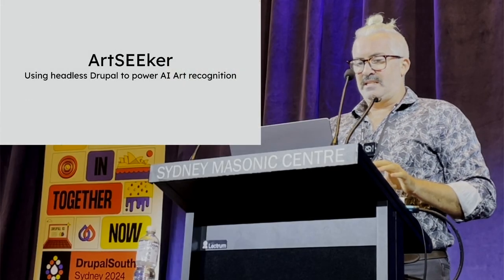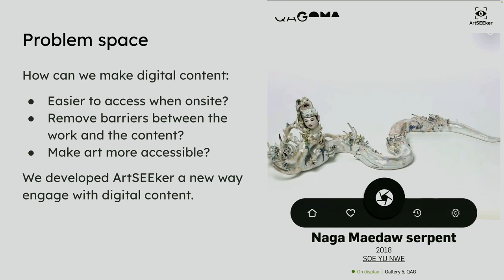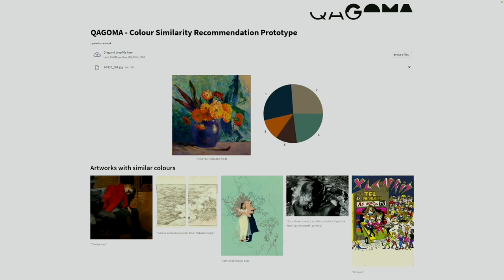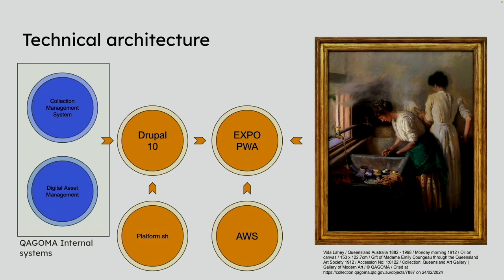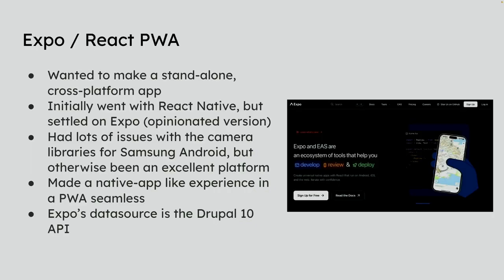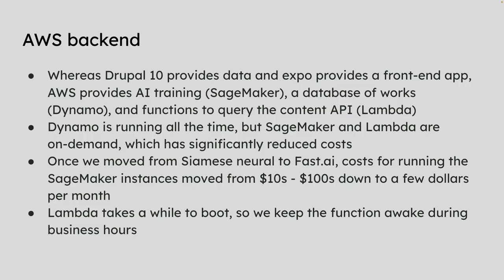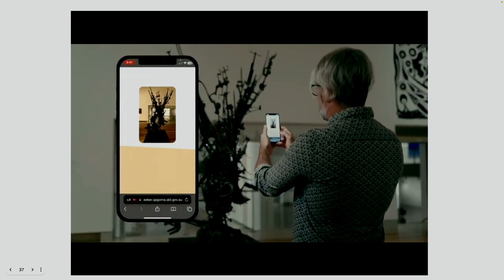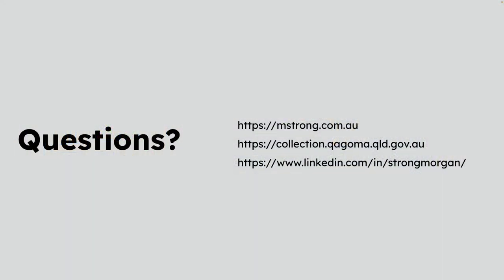ArtSEEker - using headless Drupal to power AI Art recognition / Drupal Development / Morgan Strong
Recorded: 10:15 Wed, 20 Mar 2024, Main Room, DrupalSouth 2024 Sydney

This talk will take the audience through a cutting-edge AI project, and how headless Drupal is a key component to delivering this app.

The Queensland Art Gallery | Gallery of Modern Art (QAGOMA) has embarked on an ambitious project: leveraging sophisticated AI mechanisms to make our digital content easily accessible on personal devices. Our product, entirely built on open-source tech and built in-house, employs computer vision to recognise artworks with high accuracy ( more than 98%) and rapidity (averaging 200ms) across thousands of pieces. The Galley visitor can simply point their mobile phone at any work on display, and the AI will recognise the art object and return all relevant content, as well as inviting engagement and extra layers of meaning with the work. This negates the need for markers such as QR codes, label keys, or other intricate technological tools.

Central to our Web App's functionality is its computer vision recognition feature. By pointing a mobile device at an artwork—be it 2D or 3D—the artwork is identified within a few hundred of milliseconds to return related digital content, such as descriptions, colour and shape analyses, interactive components, and interactive questions.

In this presentation, I’ll guide attendees through our holistic journey, from the technological foundation to the pilot phase, taking insights from lessons learned and discussing our vision for a museum-wide rollout.

Importantly this talk will be anchored in what is providing the data – a Drupal 10 instance providing a custom data API, and many specific endpoints. During AI inference training this was delivering 100,000s of responses in a day and scaling appropriately.

Speakers: Morgan Strong

Morgan is the digital transformation manager at the Queensland Art Gallery of Modern Art. Morgan has been working with technology in the GLAM sector for almost 15 years, collaborating with institutes across the country. Morgan's work focuses on leveraging technology to create meaningful, to create meaning from collection data and improve the way museums can embrace digital to improve the way they do their work.

Recorded by Tomato Elephant Studio